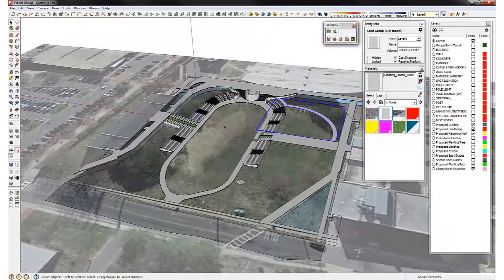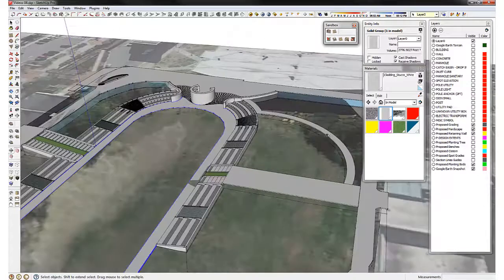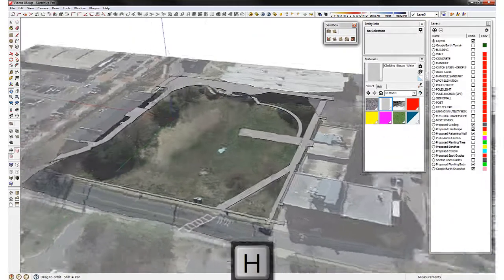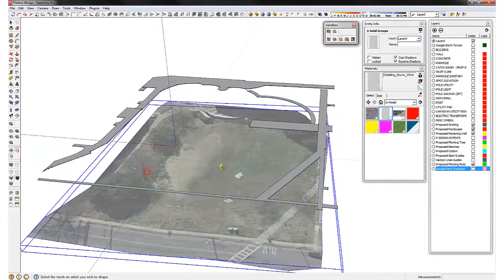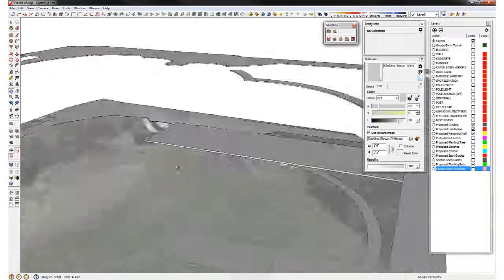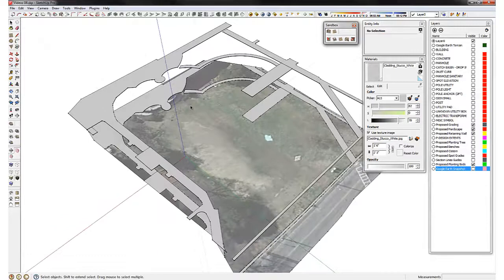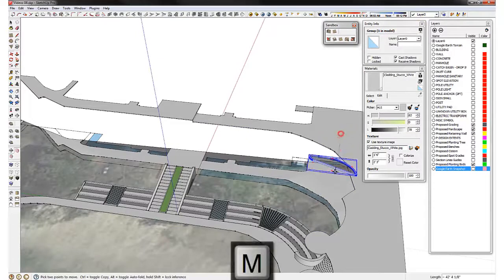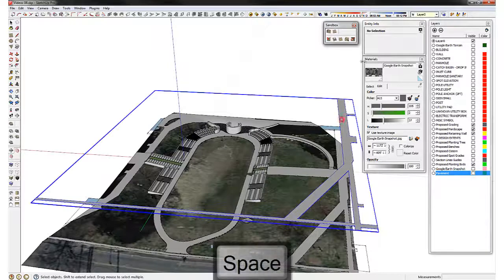Sketchup Video 23-Drape